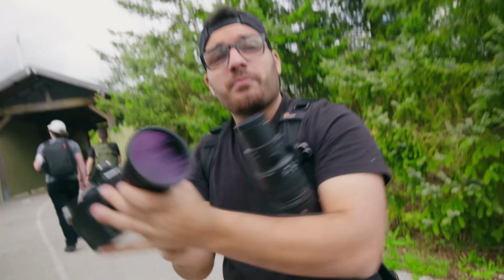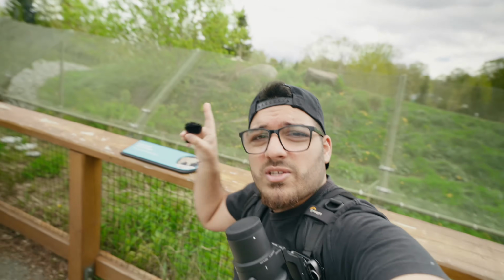I Tried Wildlife Photography for the first time...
Have you ever tried wildlife photography before? In this video, the boys went to the Toronto Zoo to try wildlife photography for the first time. For wildlife photography, you need a long telephoto lens. Thankfully I was able to borrow this Sigma 500mm f/5.6 DG DN OS Sport for the day and what a great choice it was!

Sigma 500mm f5.6 DG DN

WHAT I USE TO MAKE VIDEOS:
Main Camera
Photo Camera

Sigma 500mm f5.6 dg dn os sport